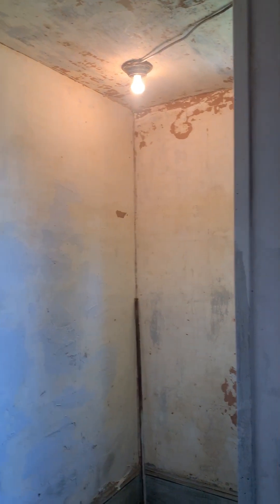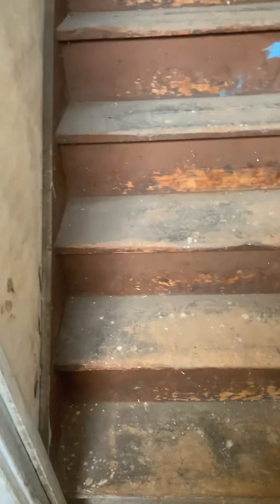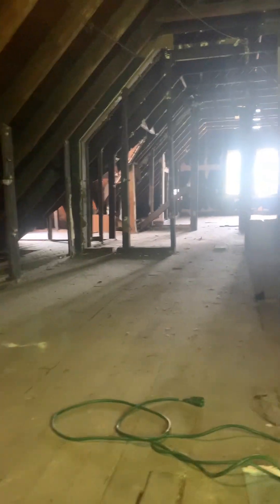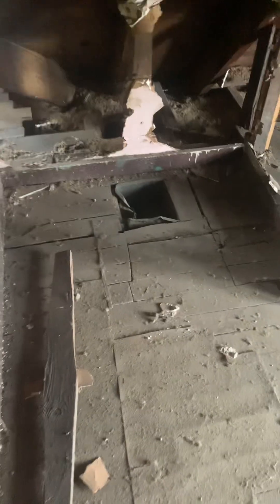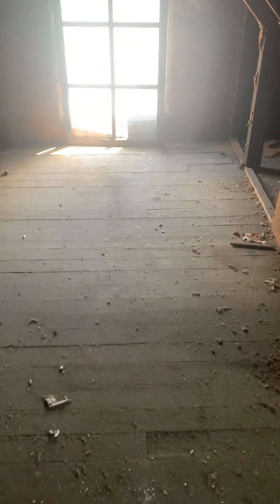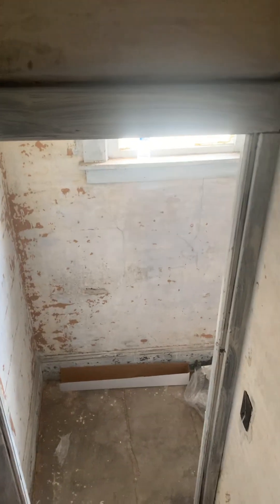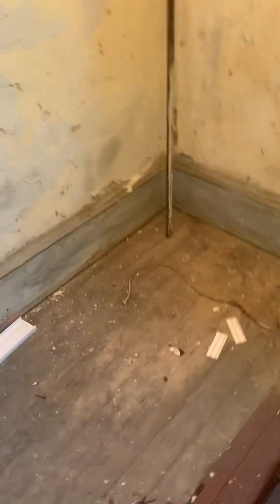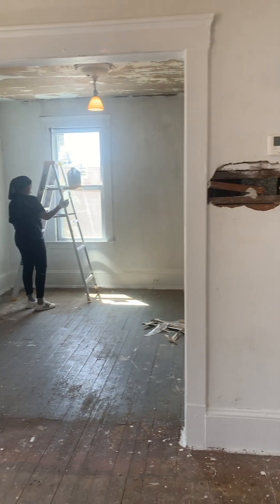The renovation is almost 😅 completed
We are remodeling a condemned home and we are turning it into a gorgeous home that someone can live and appreciate this home
See it when it is all done ✅